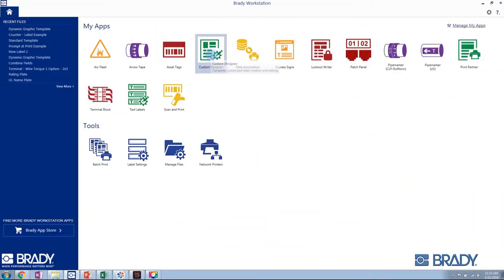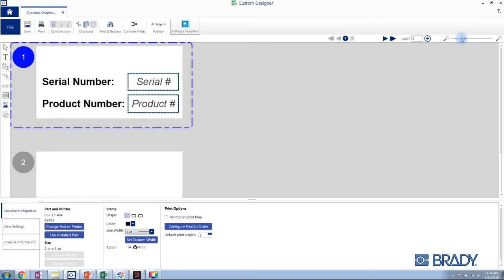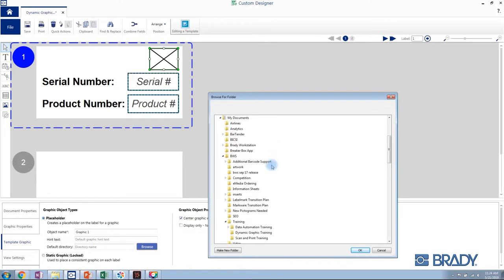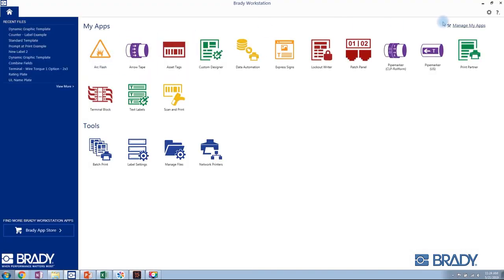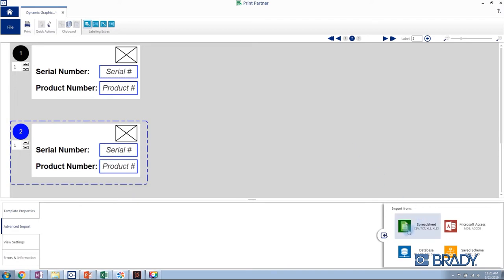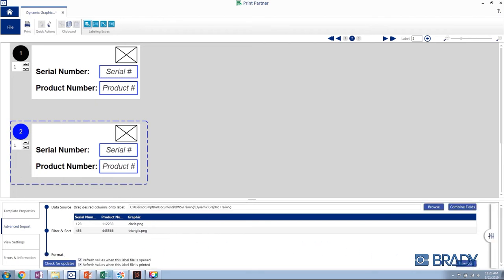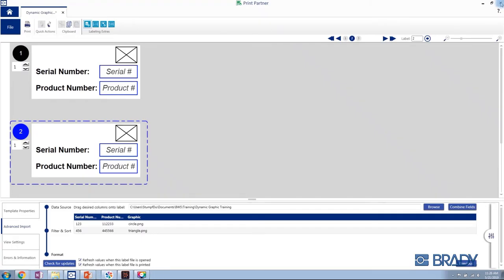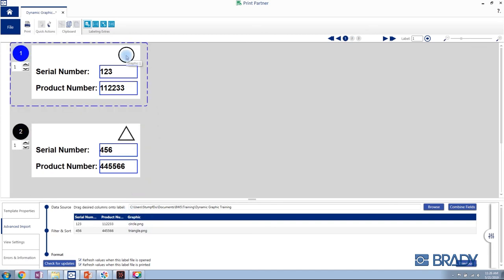How to Import Graphics From a Spreadsheet | Brady Workstation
Learn how to import graphics from a spreadsheet in this Brady Workstation software tutorial.